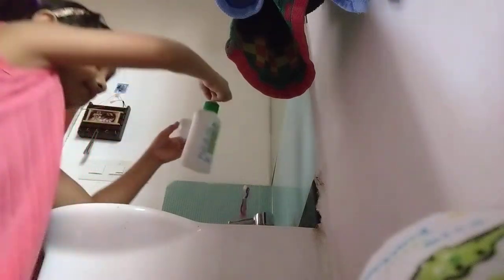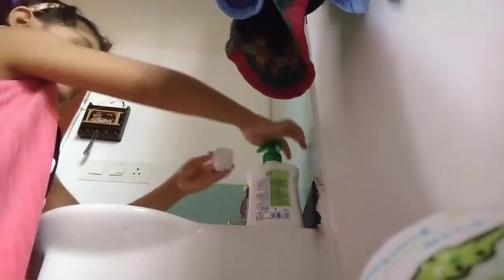Making Frooti Ice in 5 Minutes